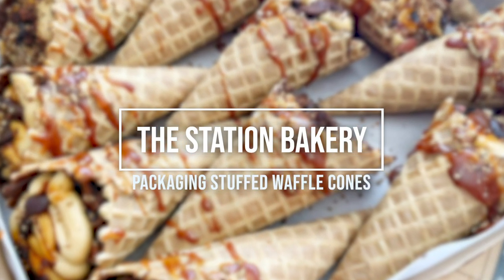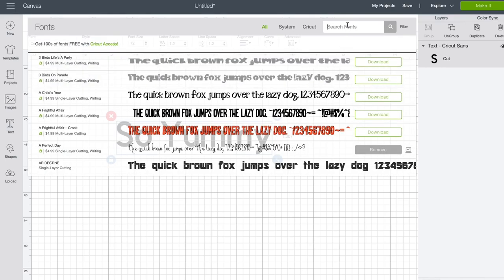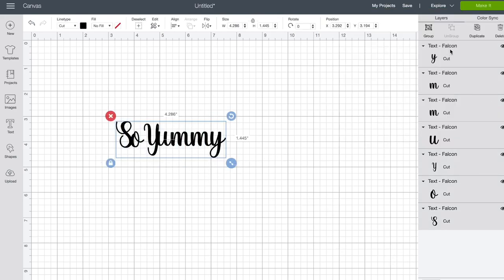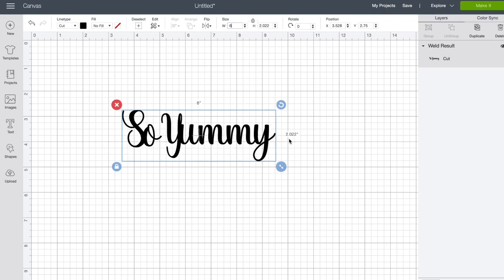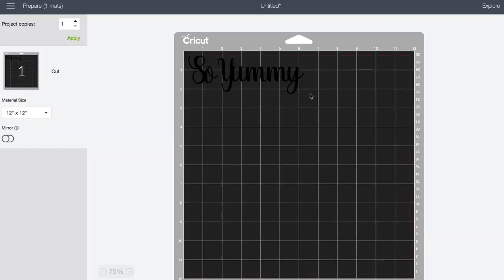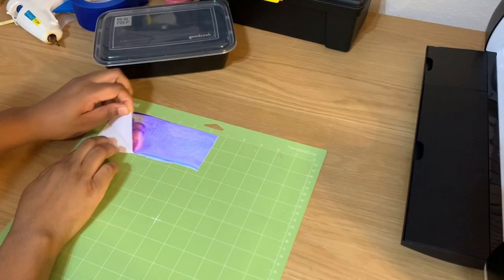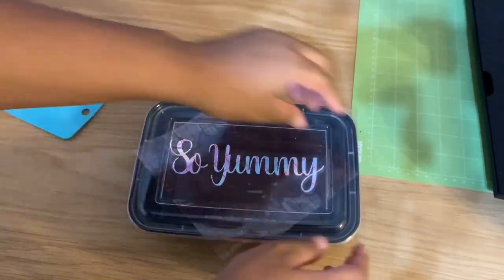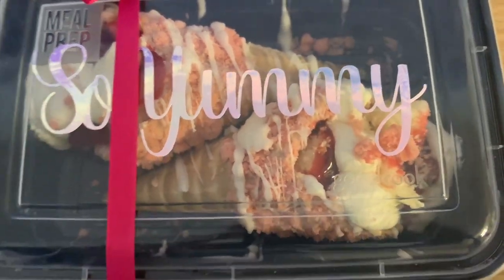Packaging Cheesecake Stuffed Waffle Cones and Cobbler Stuffed Waffle Cones | Small Business Bakery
Learn to package cheesecake stuffed waffle cones and cobbler stuffed waffle cones as a small business bakery. The packaging is simple, cute and enhances your the presentation of your stuffed waffle cones.

As a small business, it is important for me to find packaging that is affordable and makes sense for my home bakery business and I hope this tutorial will help you too on choosing the right packaging for your cheesecake and cobbler stuffed waffle cones as a small business bakery from home.

FAQs:
-Holographic Chrome Vinyl
-Ribbon Variety pack
-I use this Cricut Explore Air 2
-All ingredients found at Wal-Mart
-I sell for $15

What's in this Packaging Cheesecake Stuffed Waffle Cones and Cobbler Stuffed Waffle Cones Video:

0:00 Stuffed Waffle Cones
0:10 Creating Packaging Labels for Small Business
3:15 Cutting out Packaging Labels for Small Business
4:00 Packaging the Stuffed Waffle Cones

My Baking Essentials:
Stand Mixer
Hand Mixer
Decorator Kit
Food Coloring

My Video Equipment:
-Tripod Phone Clamp
-Studio Lights
-Voiceover mic
-Storage Hard Drive

If you enjoyed this video, give me a thumbs up and if you would like to see more of this kind of content, go ahead and subscribe by clicking the big red button that says SUBSCRIBE.